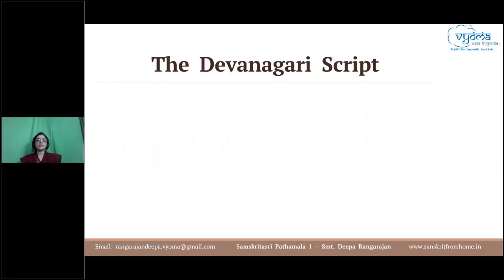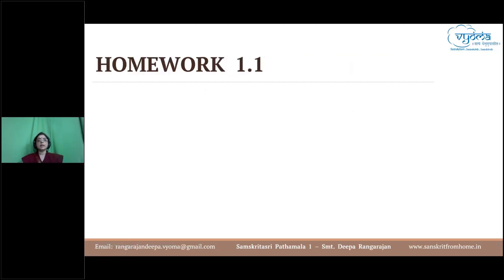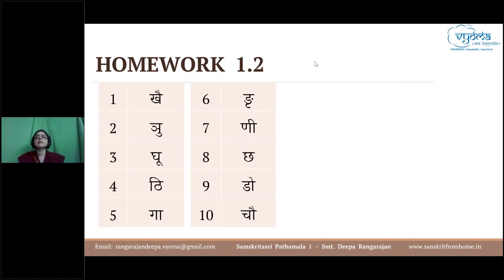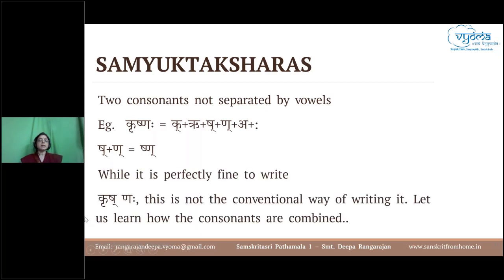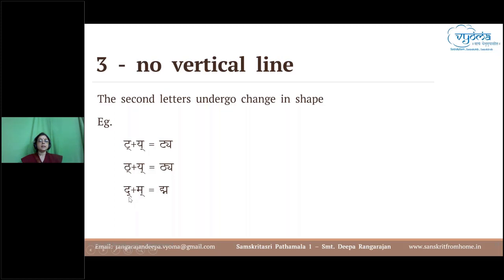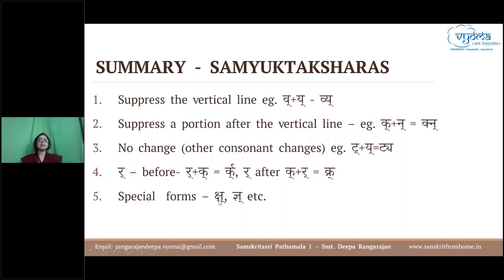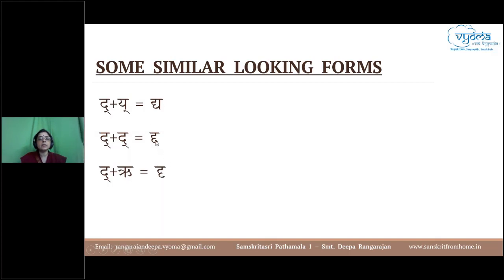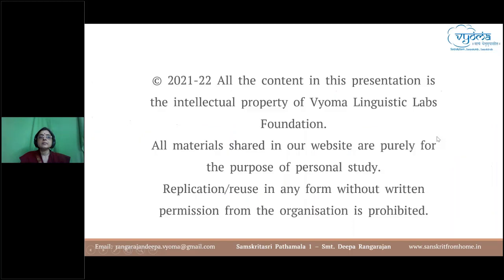03 | SamuktAksharAs | Samskritasri Pathamala 1 | Smt.Deepa Rangarajan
In this video, SamuktAksharAs  has been covered.